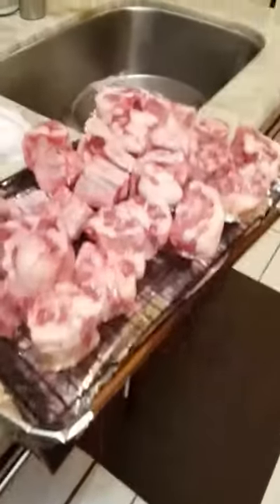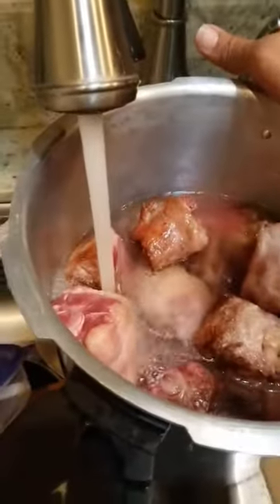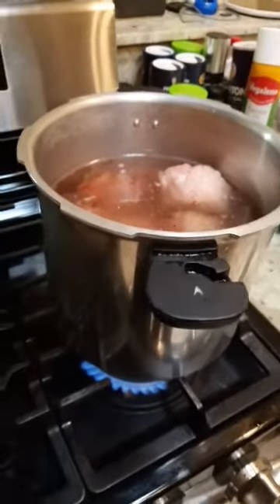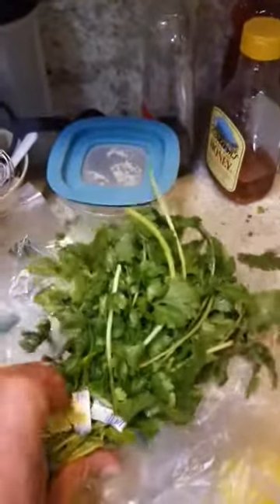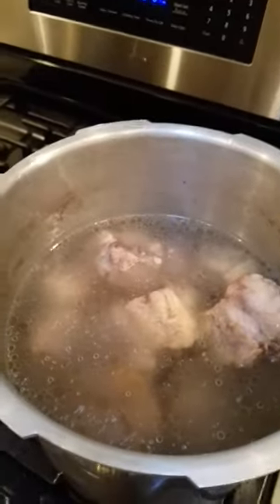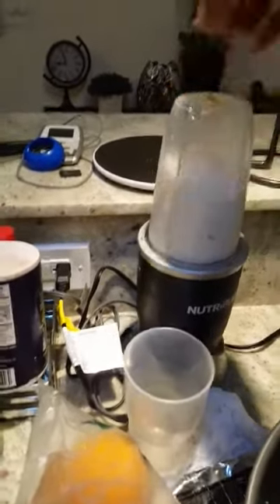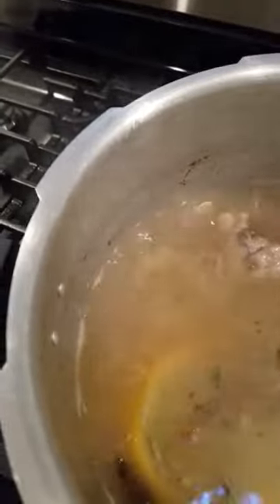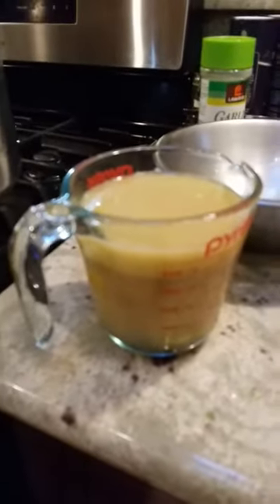Simple snap Hawaii oxtail soup recipe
My simplest snap chat Hawaiian oxtail soup recipe